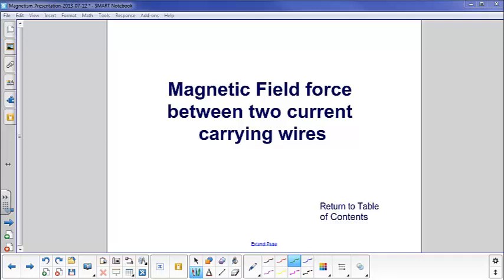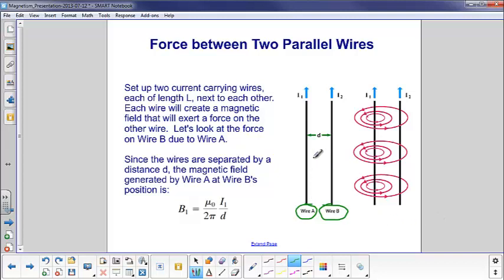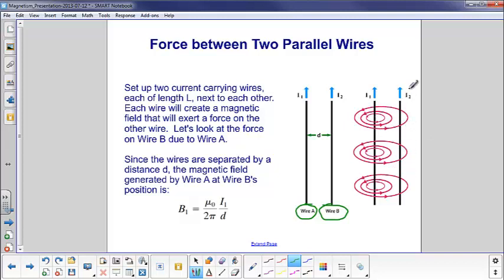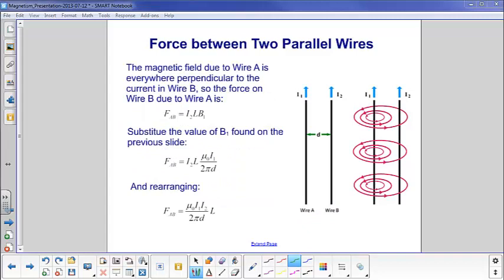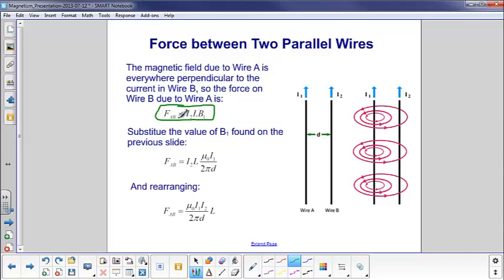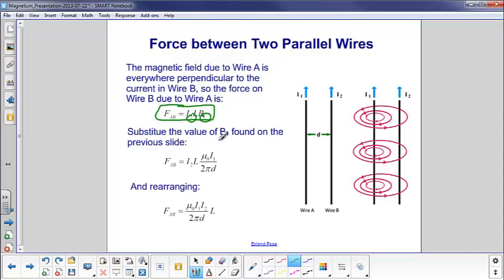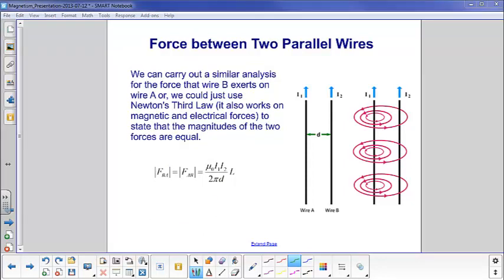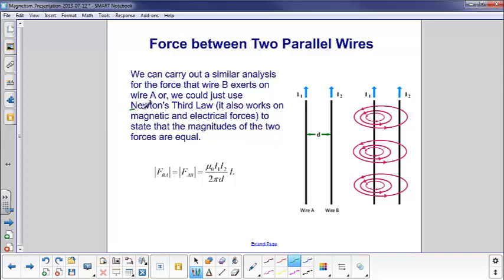Magnetic Force Between Wires Direct Instruction